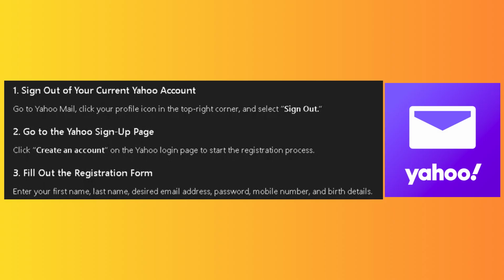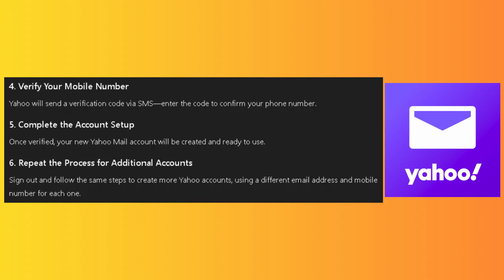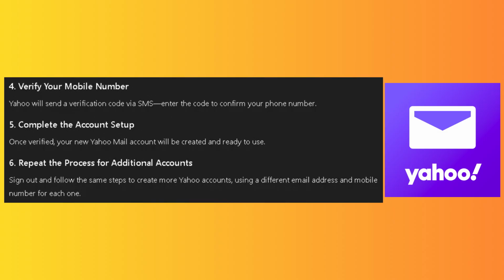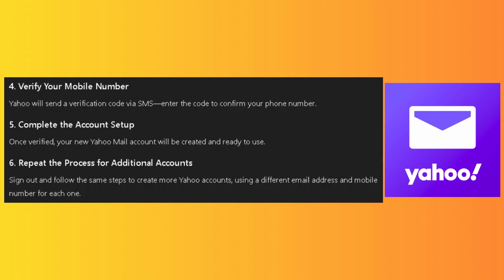How to Create Multiple Accounts in Yahoo Mail (Full Guide) 2025!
In this comprehensive guide I will show you how to create multiple account in yahoo email in 2025! Creating multiple Yahoo Mail accounts allows you to separate personal, professional, or other types of communication with ease. To set up additional accounts, you simply sign out of your current Yahoo account, access the sign-up page, and complete the registration form with unique details for each new account. Yahoo requires a mobile number for verification, so you’ll need a different number for each account or use a number that supports multiple verifications. Once verified, your new account is ready to use. This method makes it easy to manage multiple identities or purposes within Yahoo Mail.